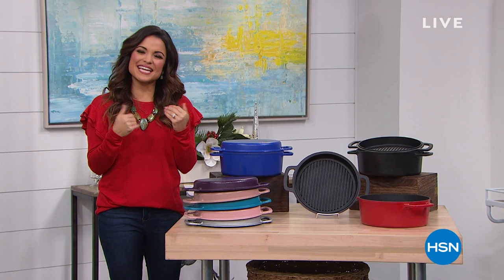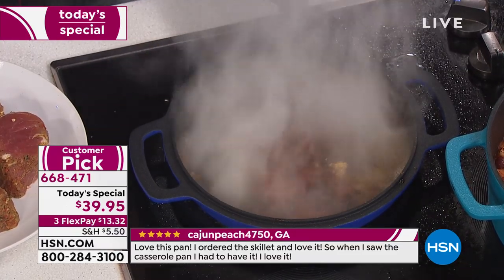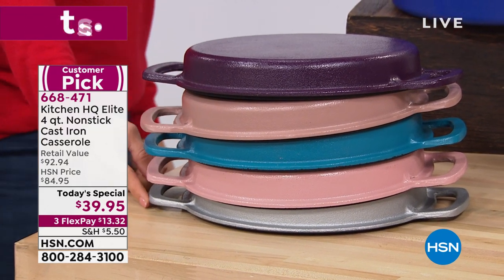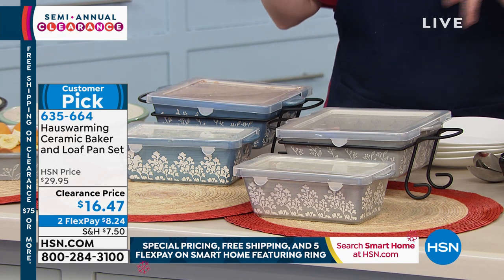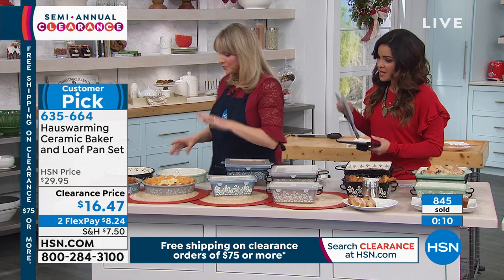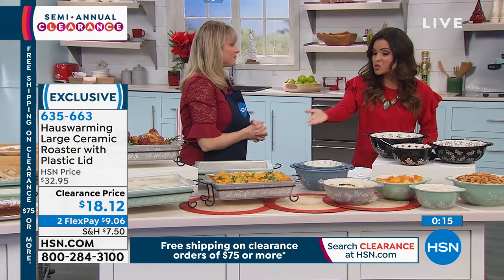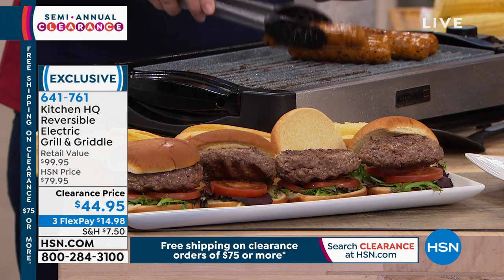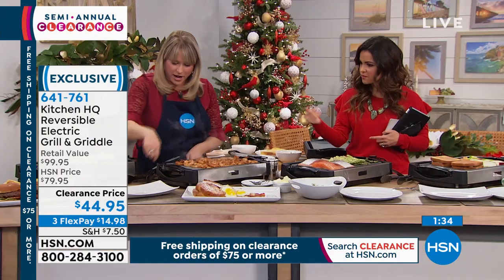HSN | Kitchen Clearance 12.24.2019 - 12 PM